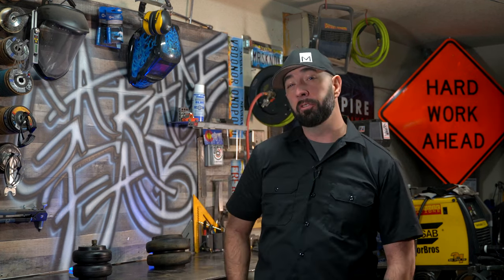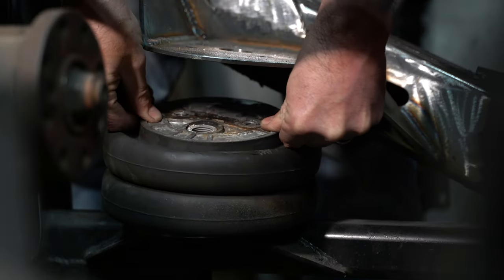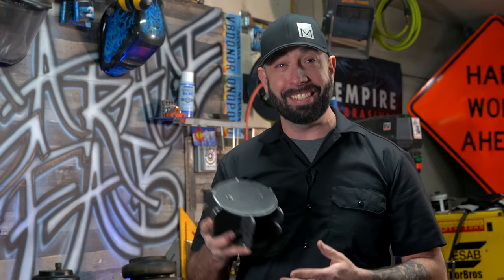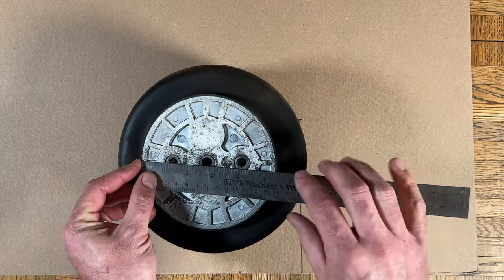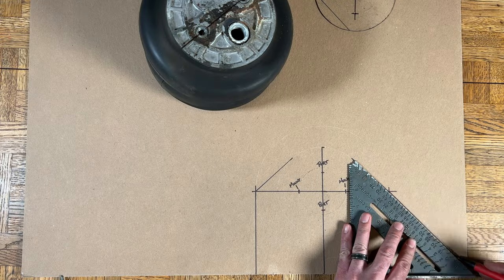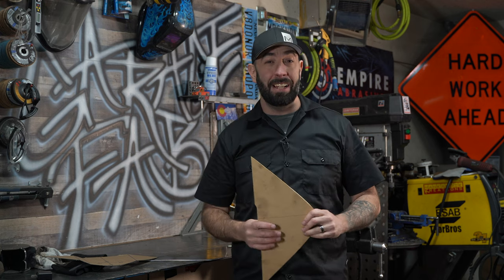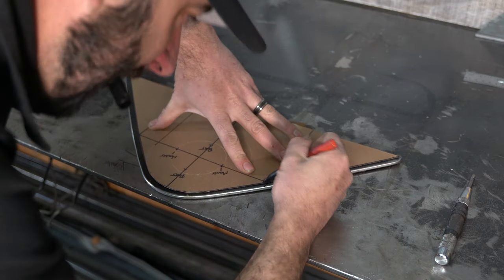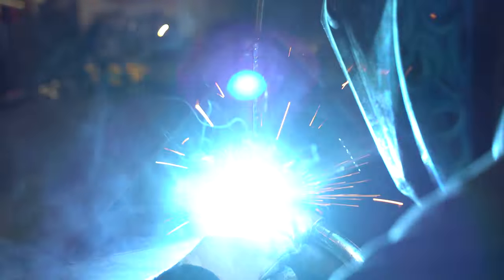Design and Build Upper Bag Brackets From Scratch! Mighty Max Ep. 17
The final piece to the rear air suspension on the Pinklet is the fabrication and install of the upper bag brackets. Today we use our home made mockup bags to help design, build, and install custom bag brackets.

Hypertherm 45xp Plasma Cutter

Tripod Manfrotto

Tripod Head